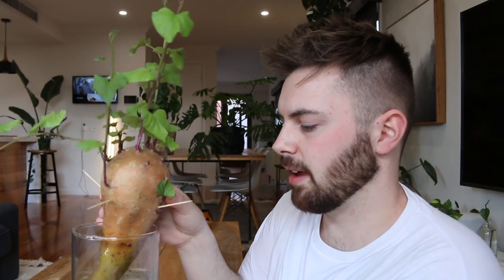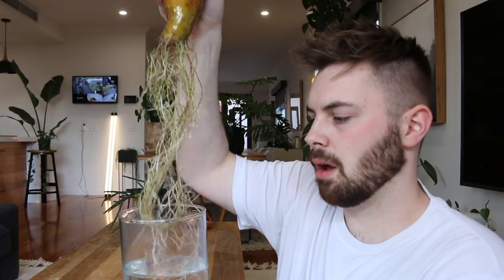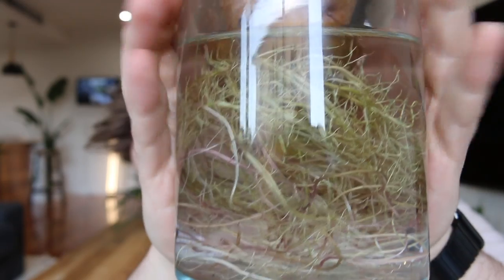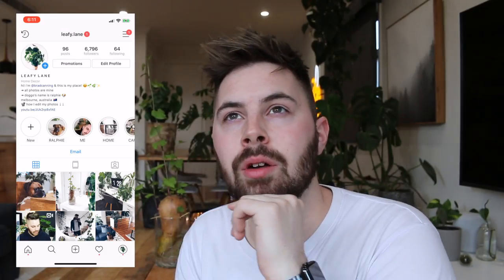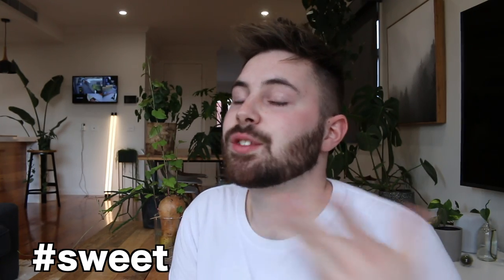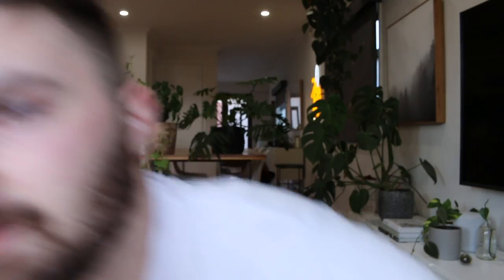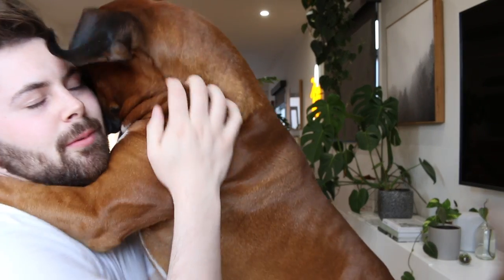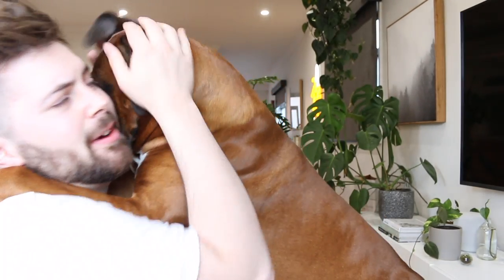Turn A Sweet Potato Into A House Plant! 🪴 *EASY*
yep.. that happened.. i grew a sweet potato..
that surely gets my a sub! come join the fam!